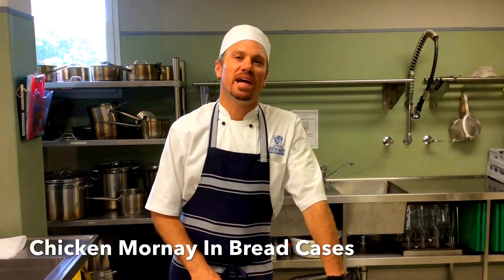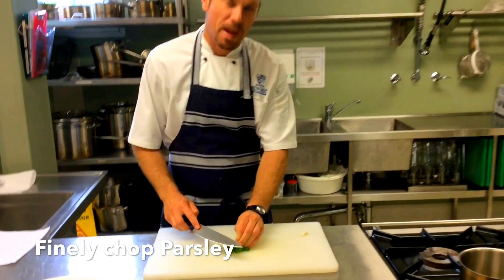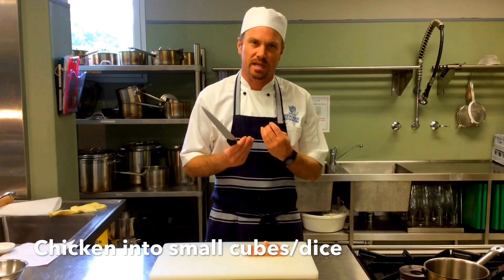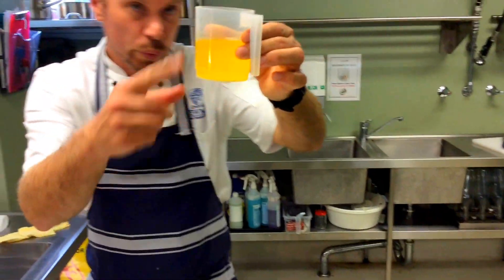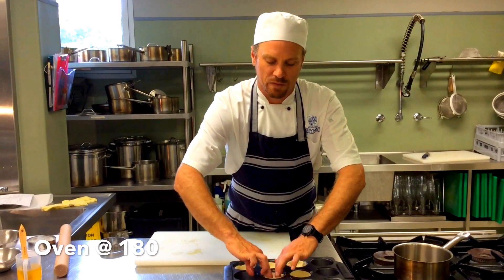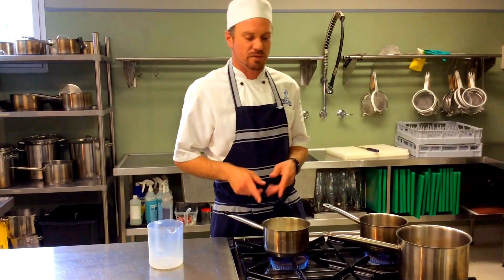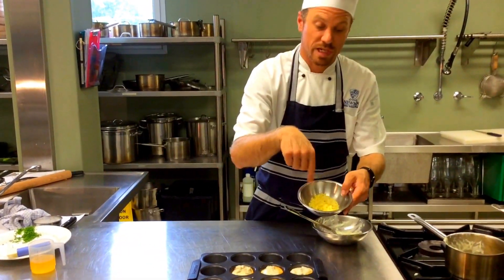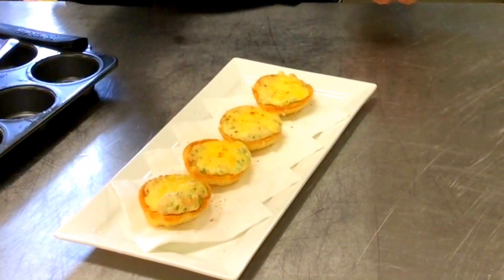Show Me Chef demonstrates Chicken Mornay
Chicken Mornay in Bread Cases